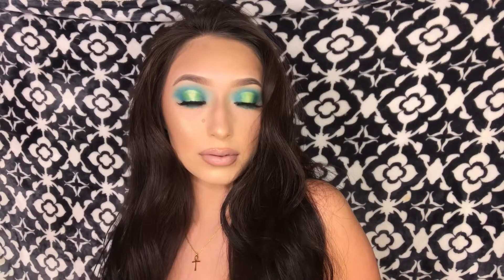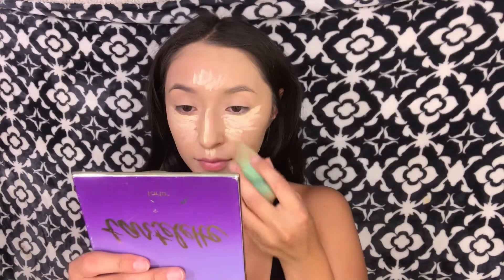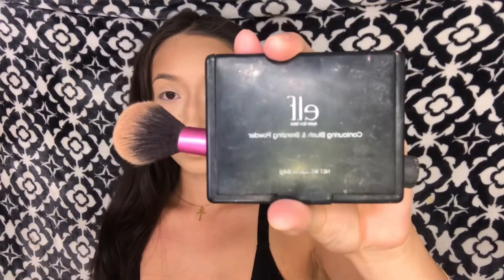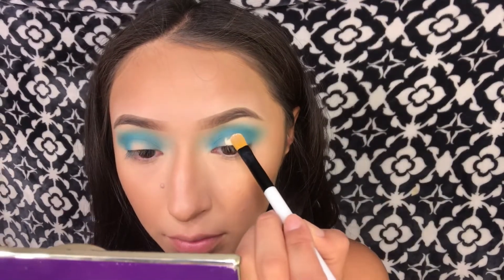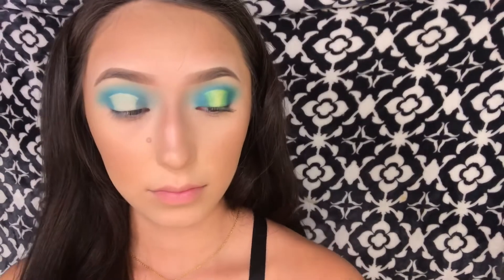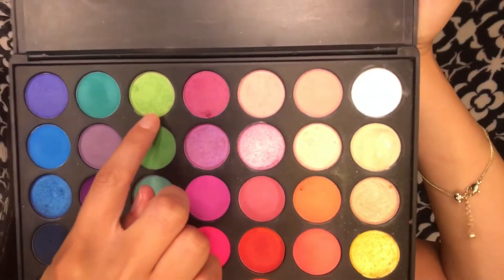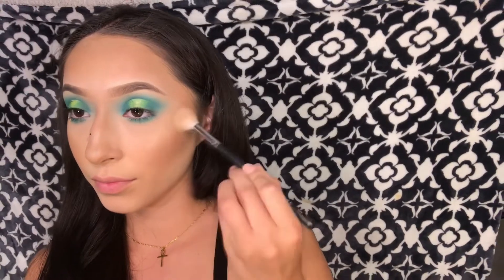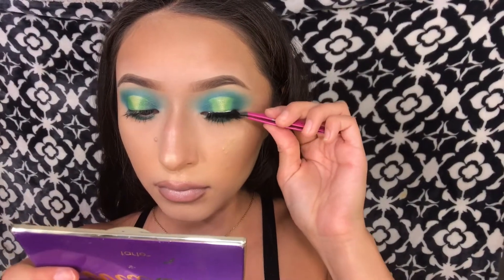NEON GREEN TUTORIAL USING THE 35B PALETTE!! | gabriellas Beautyglamm